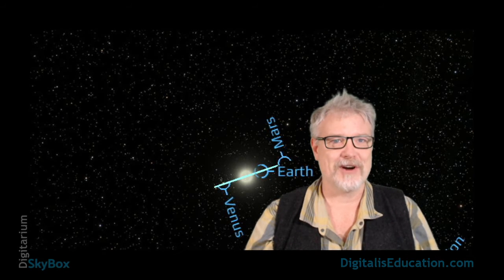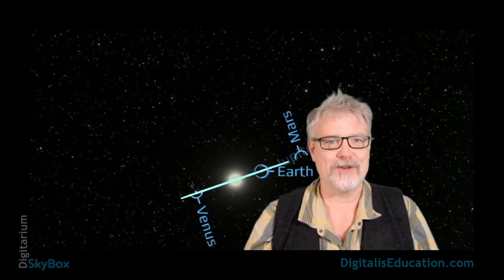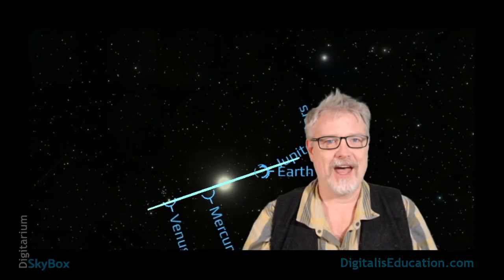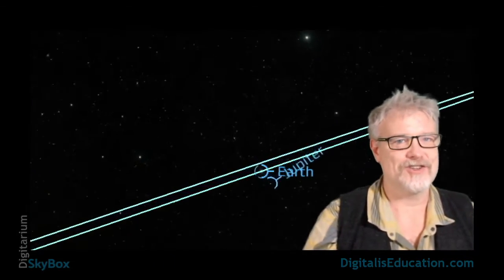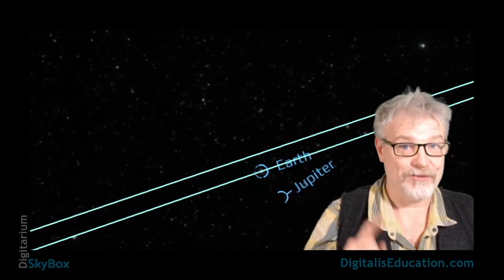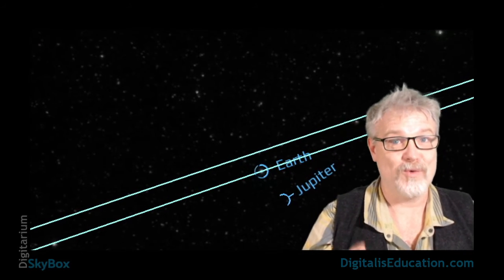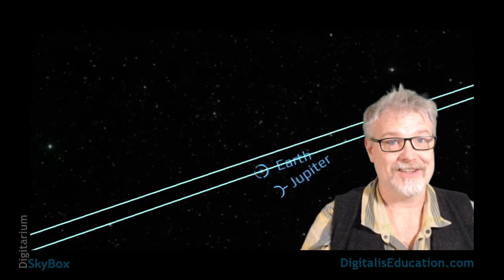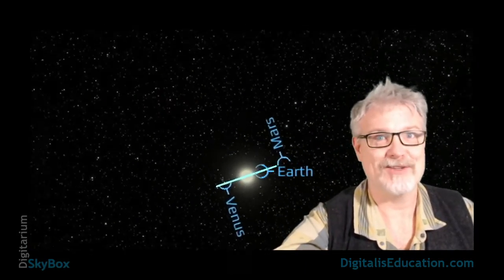The Great Conjunction for Elizabeth